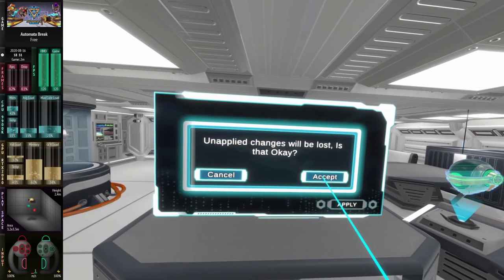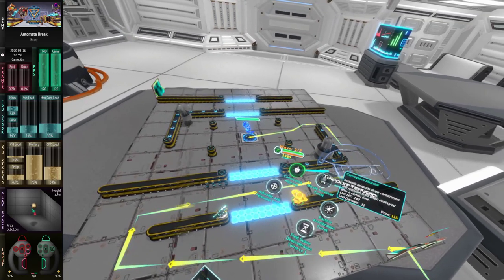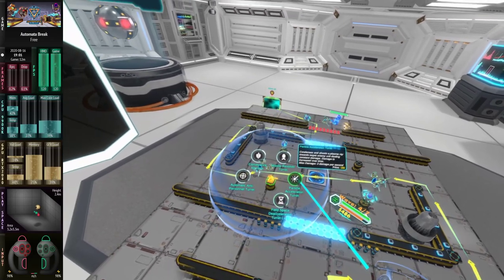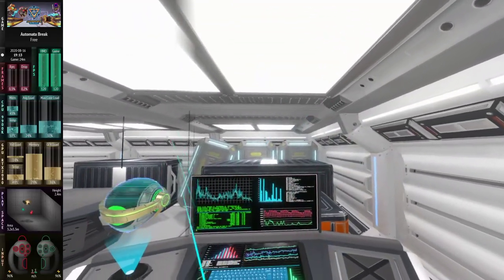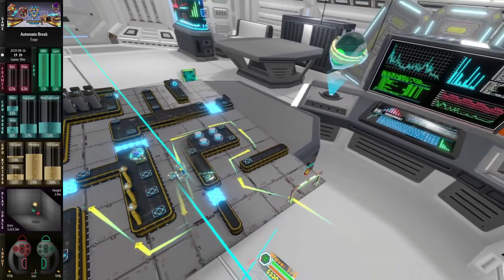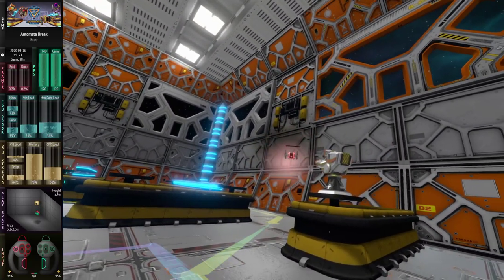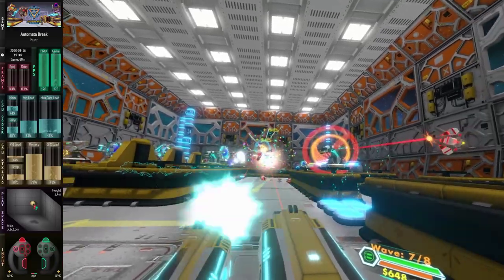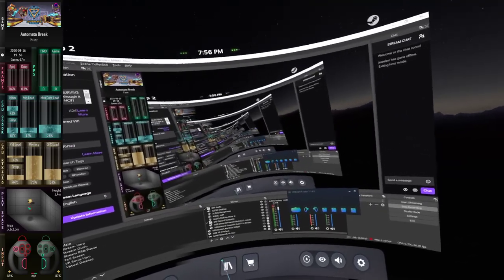2020-08-16 Automata Break, test #1 single player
0:00 Settings
3:00 Stage 1 (Tutorial)
24:04 Modifiers
26:10 Stage 2

A lot of feedback!

As a starting point, I enjoyed the game, I look forward to playing more, the mechanics seem to all be there and working. 👍 This feedback might seem like a lot of complaining, but that's kind of what it is. Everything that stood out as me as something that could be improved is what I bring up, everything else is OK! 🤣

# MAP VIEW

* Text on transparent backgrounds can be hard to read, example is name of turrets in building menu, as well as the wave text over the doors
* Wave text over doors is mirrored when seeing it from the back
* Text in dialogs could be more descriptive when upgrading, like "Damage 10+5" and highlight the upgrade in green.
* A tooltip for what I presume is the exit button
* It was unclear I could not interact with the weapon upgrades when I was in the middle of building a tower (had to place the target for soldiers, built the wrong tower)
* When toggling back to the map room, it might be nice to always spin the room to have the map in front of me
* When starting a wave, I would not mind always being pushed inside my mech automatically
* The towers don't seem to have a common color transition for levels, it's a bit confusing. Usually it's really easy to see what levels one's towers have, but here it seemed somewhat random.
* Would be nice if I could move the mech to where I want it to be when I start the wave
* Before a wave it would be nice to see what types of enemies there are in it, maybe not important here as it seems no tower is air/ground only, still it would be nice to see _something_
* Those scary force field walls, sheesh, made me so uncertain, scary but also interesting.
* Would like a lot of statistics on the end screen. Like enemies killed, money earned, money spent, towers built, upgrades done, deaths by the player, escapees, stuff like that.
* The wave numbers on the static display seems to not update, said 3/3 for me at all times on the second stage. It also clips way too early making the text disappear when leaning in closer.

# MECH VIEW

* Not sure about the map, I kept trying to look at it by doing the watch movement, but it places it in an unexpected position. I'm guessing I'm just way too used to wearing a watch so it comes naturally to me to do that motion.
* Would not mind automatically pop back into the map room when I clear a wave, now I'm not always registering that it has finished.
* Almost always I switch both my weapons. Maybe there could be an option to have the buttons toggle weapons for both arms but backwards and forwards in the rotation? Something like that... I mean super tactical people might used two different guns, my brain is just hardy capable of doing that 😅
* Is it possible for the map person to set a waypoint? I can imagine it being a bit hard to point to things that have to be taken care of if not.
* Maybe make friendly units a more distinct color or something to differentiate them from enemies, or the opposite? Honestly I'm not sure if I'm just stupid or maybe it's because I was talking at the same time that I had a hard time picking out what to shoot at.
* The map can be very confusing due to having so many elements and different colors. For me, the most important thing to see is enemies and after that, blocked towers. Those are the single two things I want to see when looking at the map, as well as where I am I guess. The dynamic force fields could just be displayed as wall or not wall instead of having color, unless at some point they change DURING a way I guess... will that happen? 😅